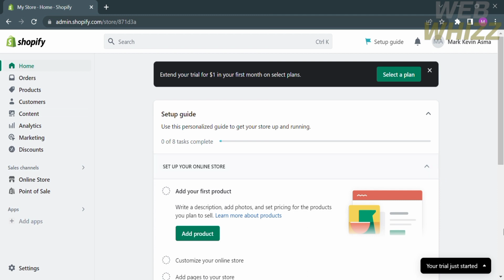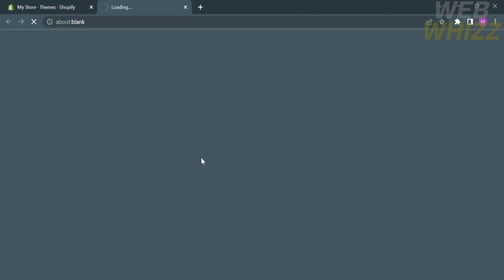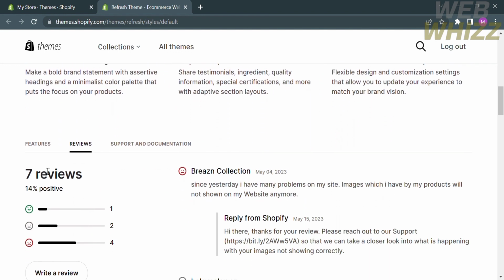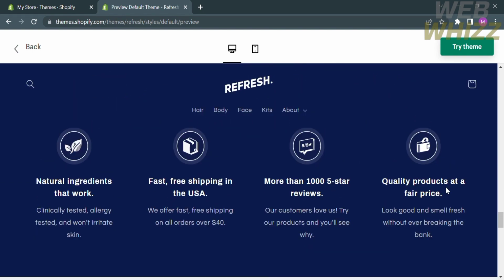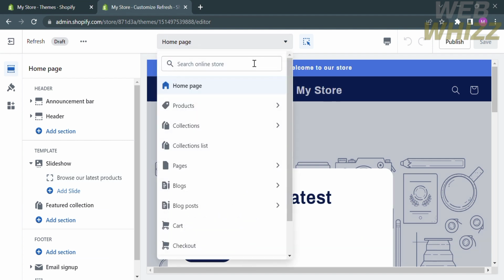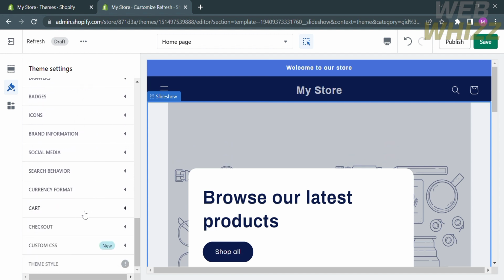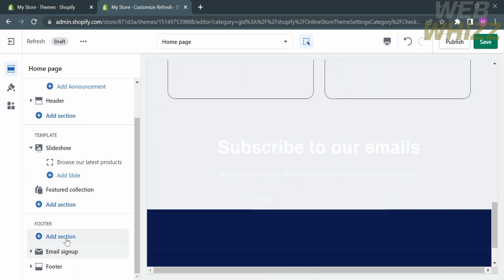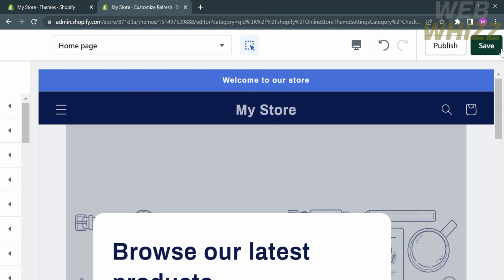How to Customize Shopify Refresh Theme | Tutorial (2026)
How to Customize Shopify Refresh Theme | Tutorial